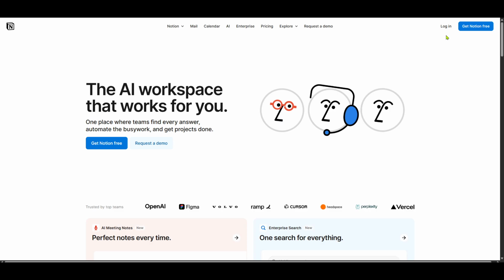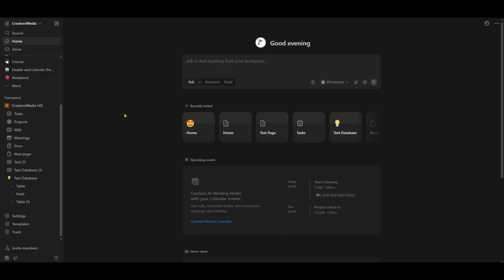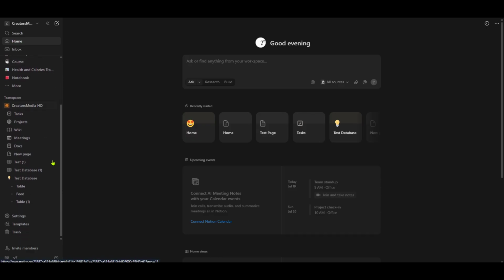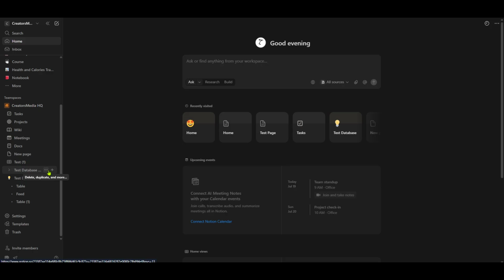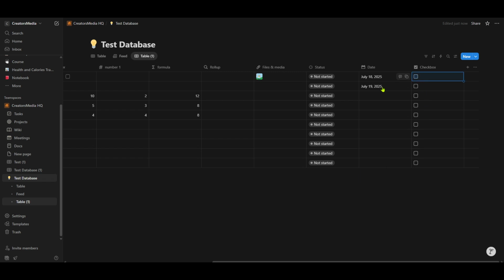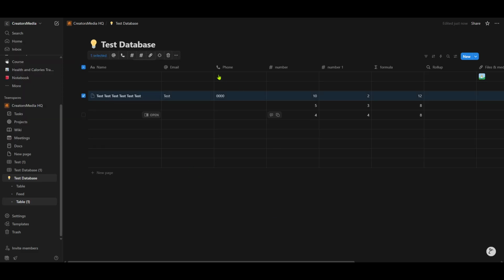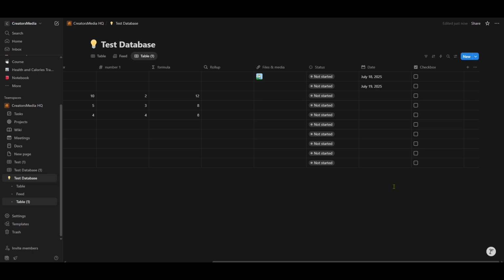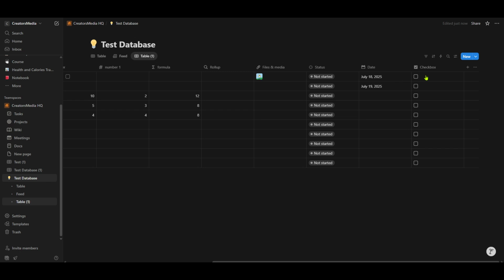How To Add, Resize, And Delete Columns In Notion [2025 Guide]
In today's video we are covering: how to add an image to a table in notion, resize columns notion, delete columns notion, add columns notion, how to put image in table in notion, how to make notion aesthetic, notion nested columns, how to use notion for beginners, how to use notion, how to guide, how to add signature pdf file, notion multiple columns, notion page columns, notion columns, how to use css in squarespace, notion beginner guide, beginners guide to goodnotes, how to take notes on ipad, beginners guide to evernote